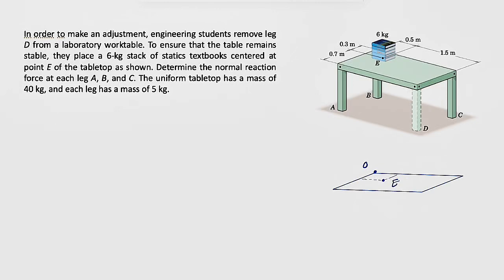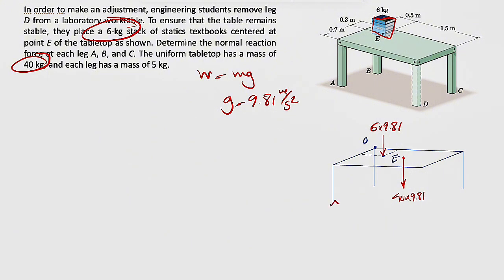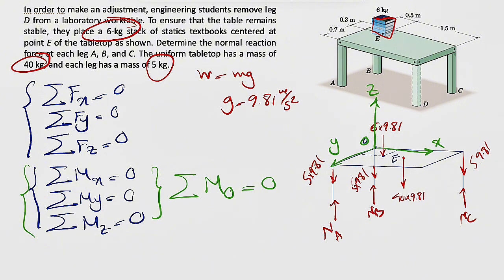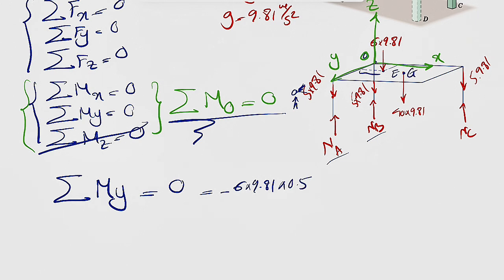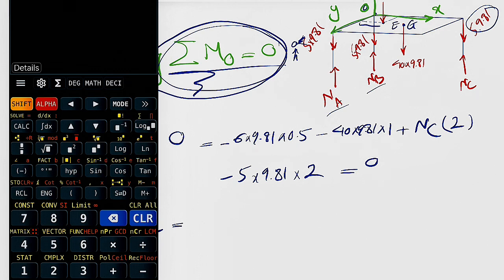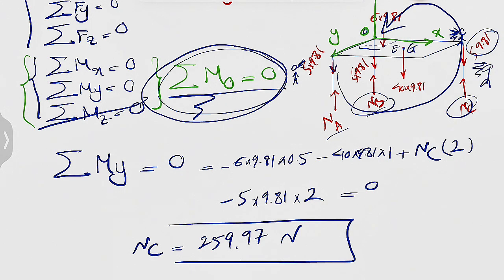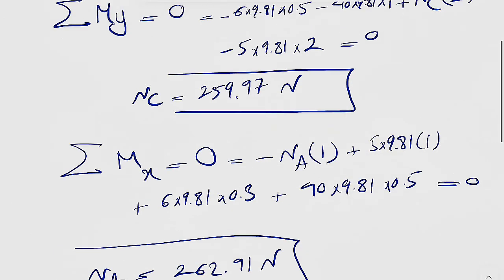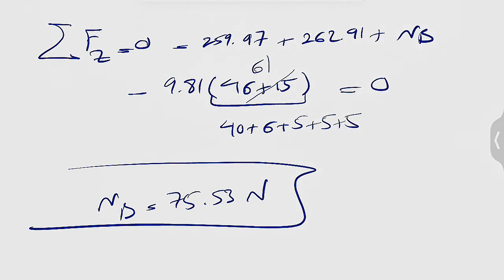In order to make an adjustment, engineering students remove leg D from a laboratory worktable.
Engineering Mechanics-Statics-J.L. Meriam & L.G. Kraige:
In order to make an adjustment, engineering students remove leg D from a laboratory worktable. To ensure that the table remains stable, they place a 6-kg stack of statics textbooks centered at point E of the tabletop as shown. Determine the normal reaction force at each leg A, B, and C. The uniform tabletop has a mass of 40 kg, and each leg has a mass of 5 kg.